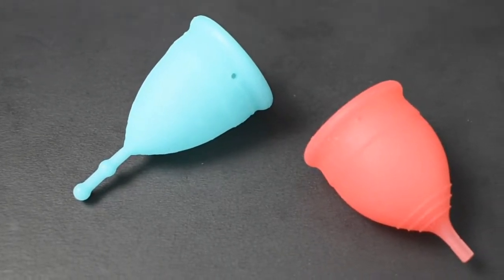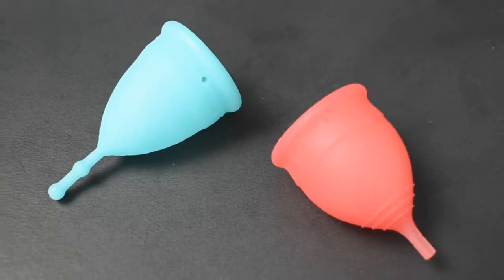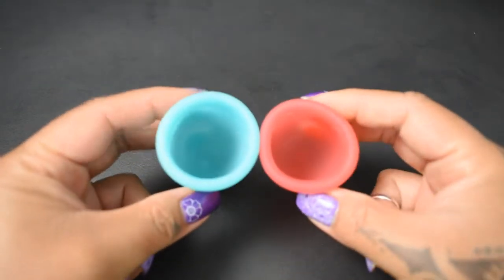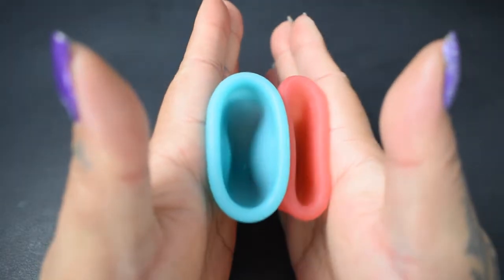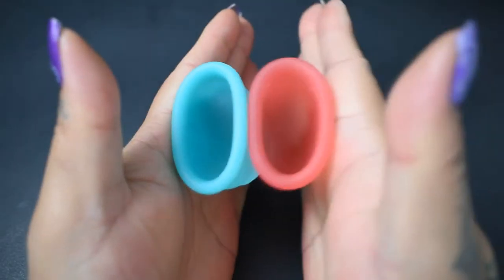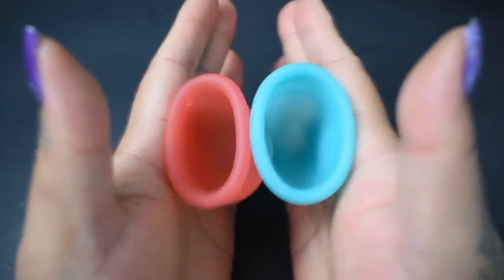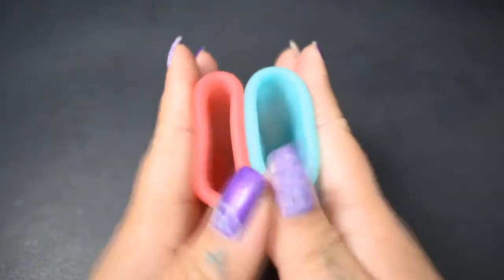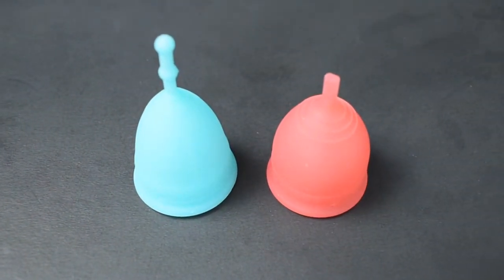Mermaid Cup Firm vs Saalt Cup Small "Squish" - Menstrual Cups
Saalt Cup 2-Pack